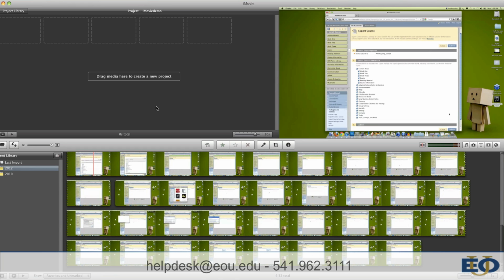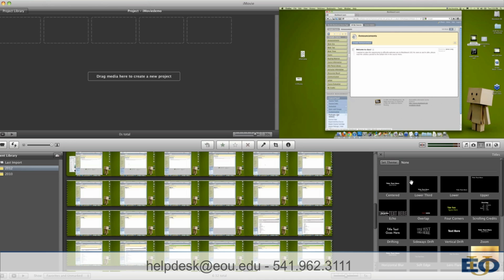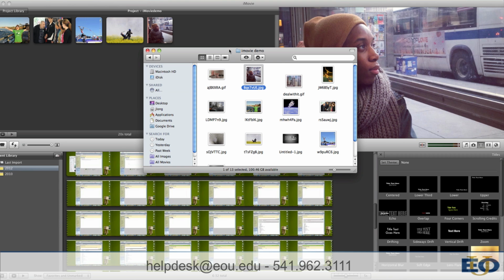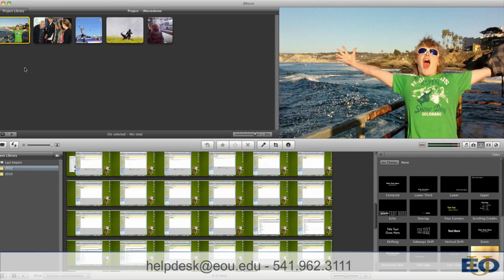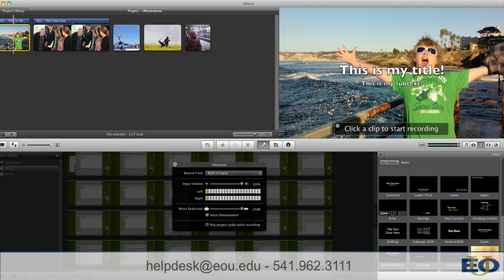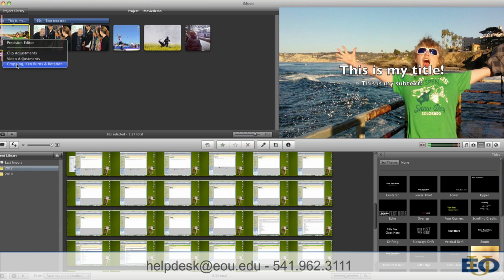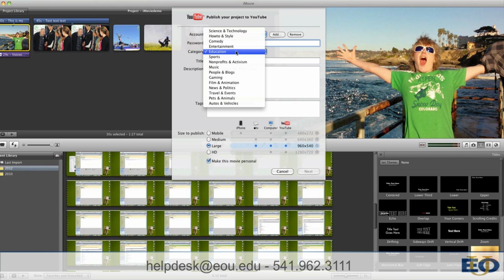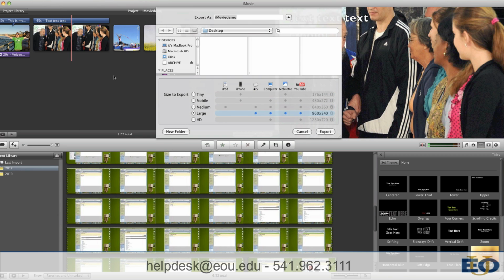Create a Presentation in iMovie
This guide shows you how to make a power-point style presentation in iMovie and then share it with others via Youtube, or save it as a standalone movie file.